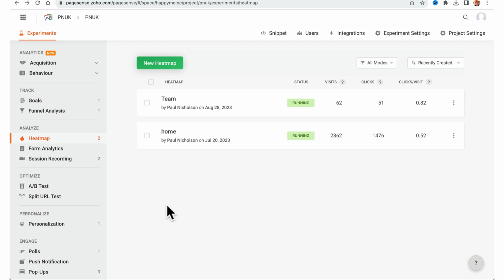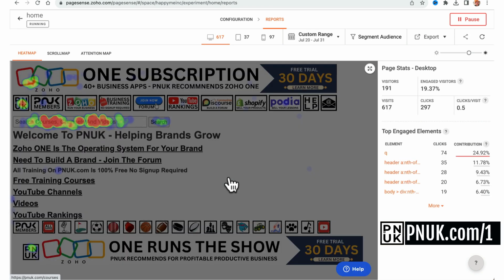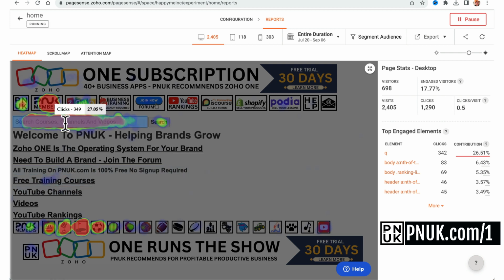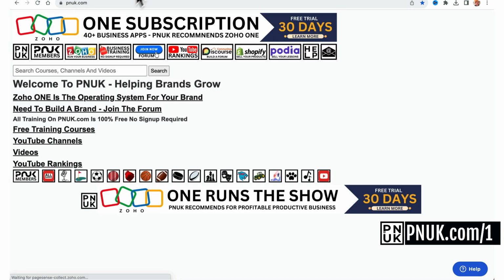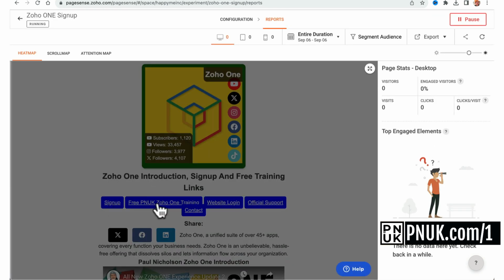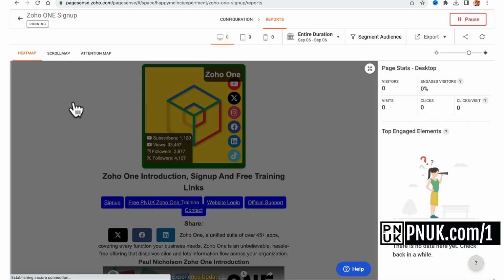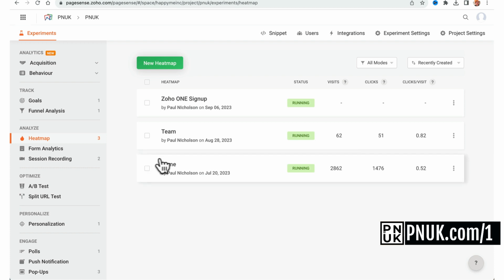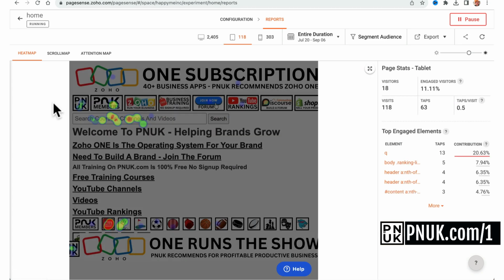See Where People Click On Your Website With Zoho Pagesense Heatmaps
Any questions fire away .

► Useful?